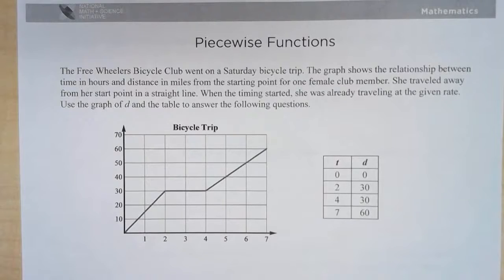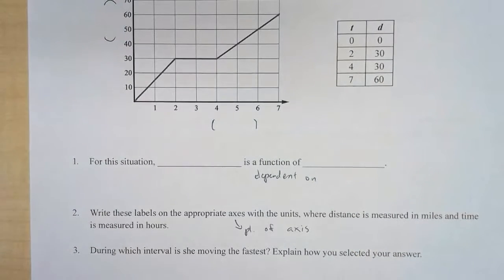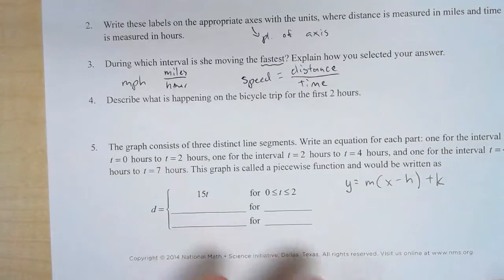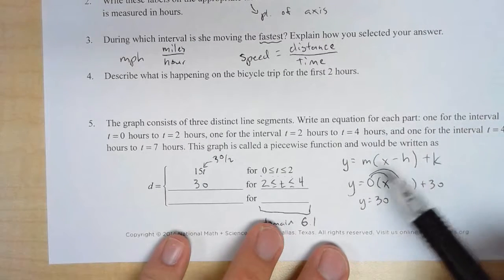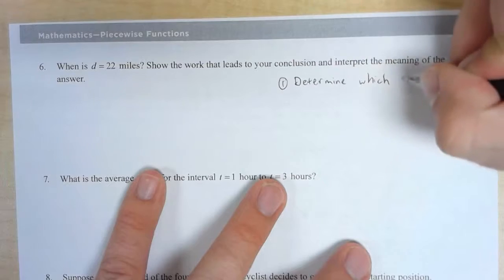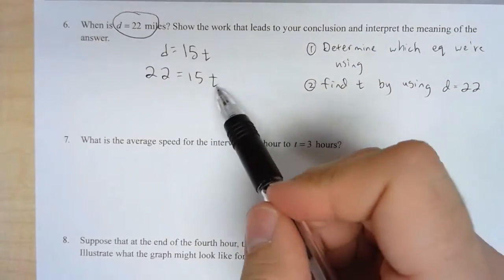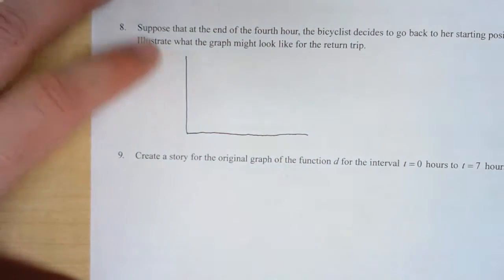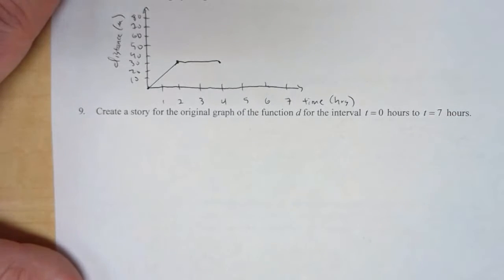6.2 Intro to Piecewise Functions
This video shows how to find information from a piecewise graph.